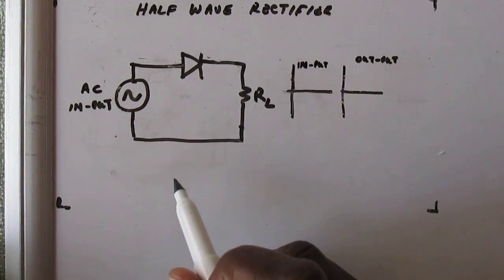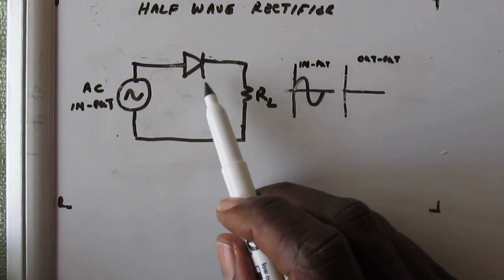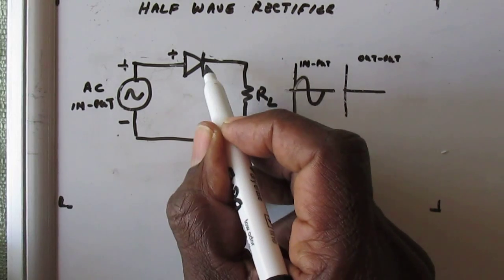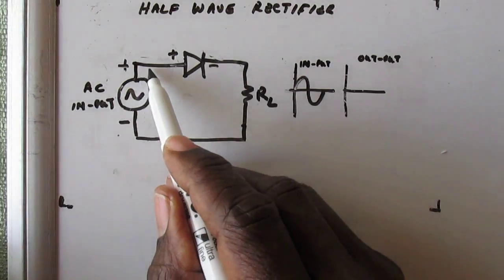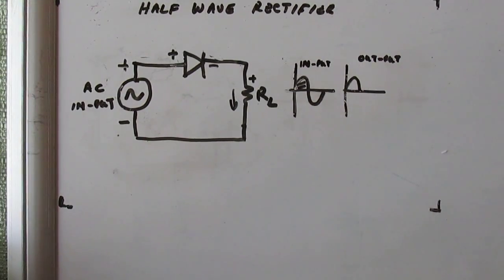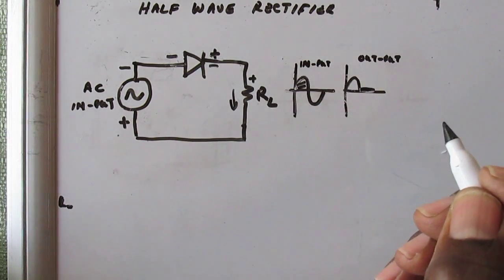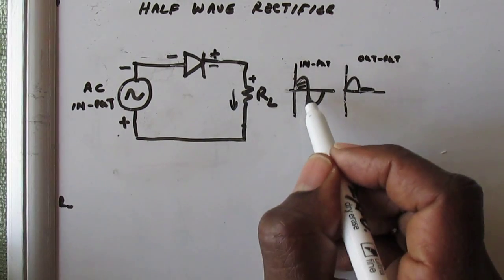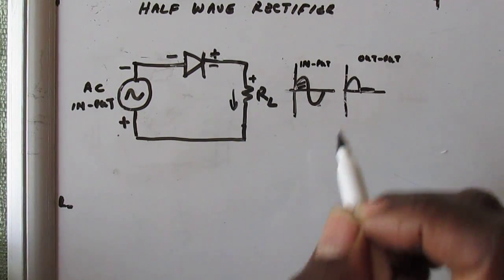The Half Wave Rectifier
The theory of the operation of a half wave rectifier